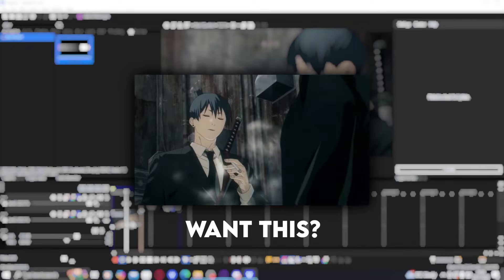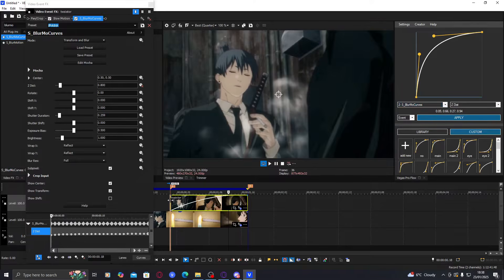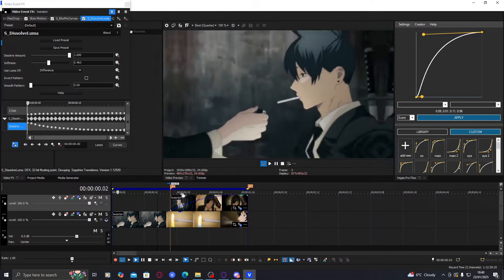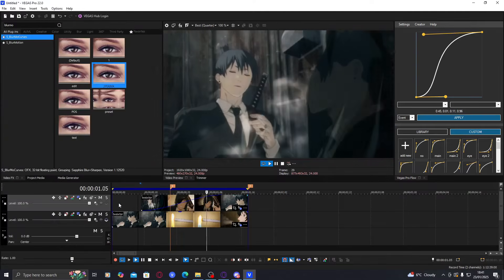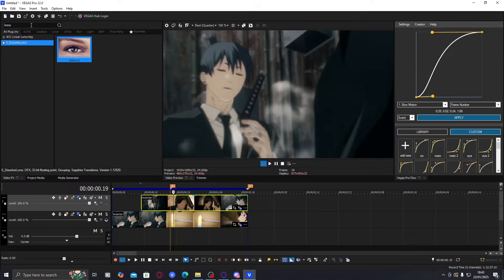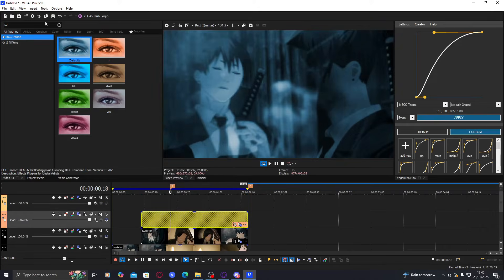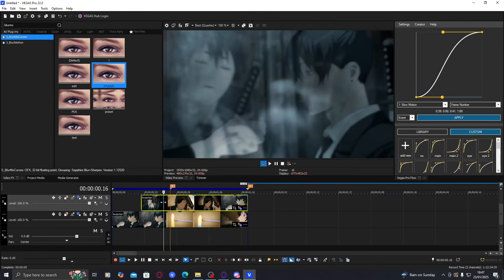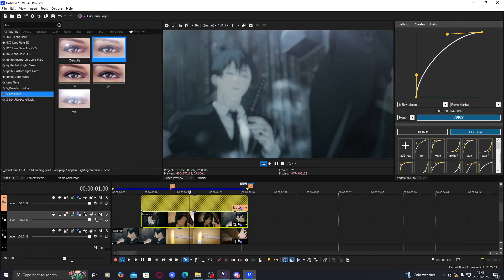Seamless Fade Transition Tutorial Sony Vegas Pro